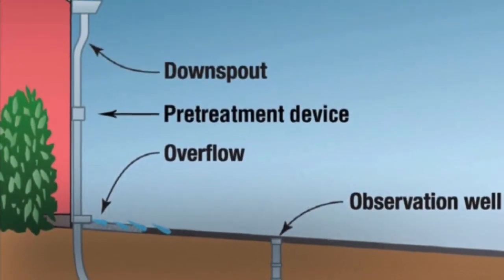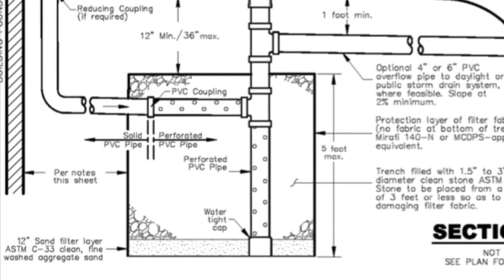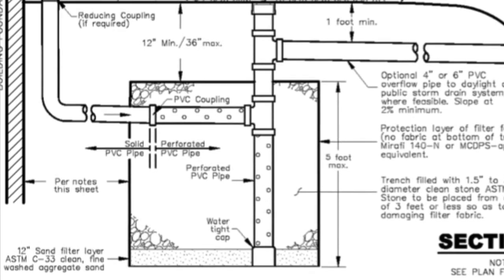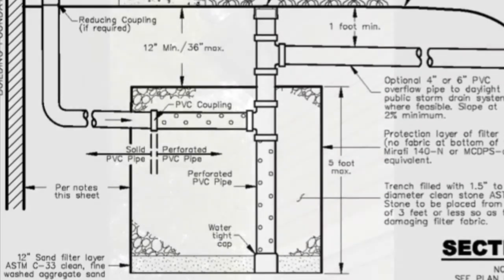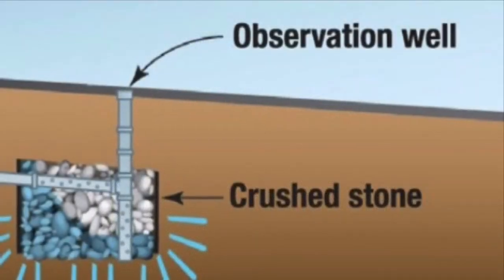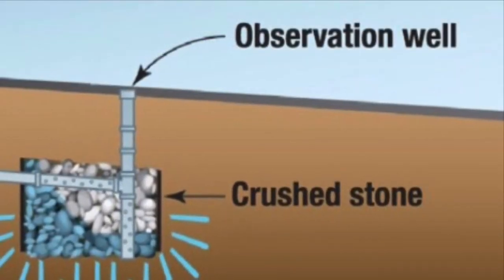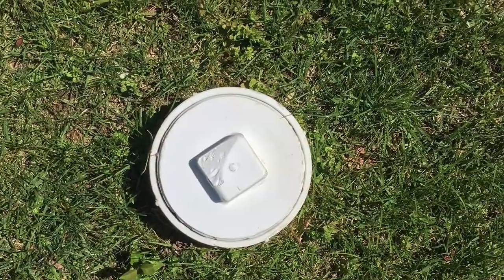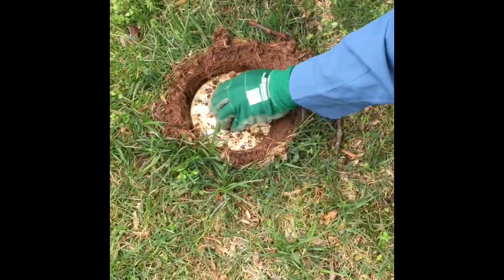What are dry wells?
DEP has a stormwater facility maintenance program which makes sure facilities in the county that help protect local streams are working properly. Today we are talking about dry wells.